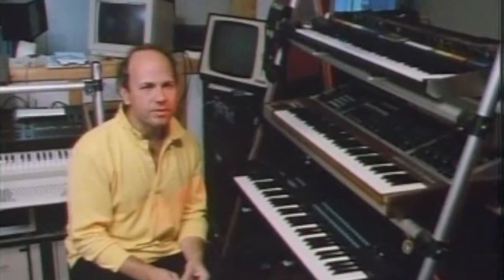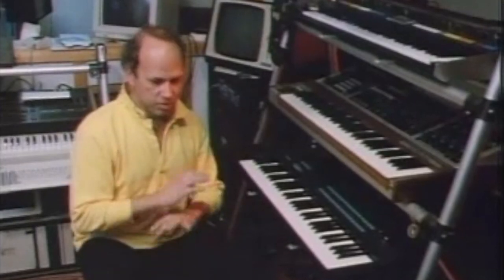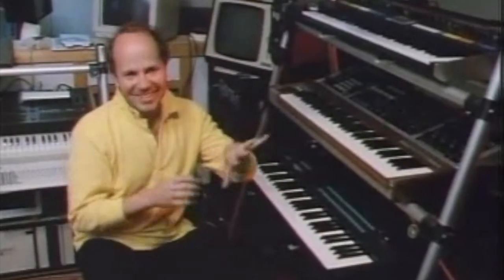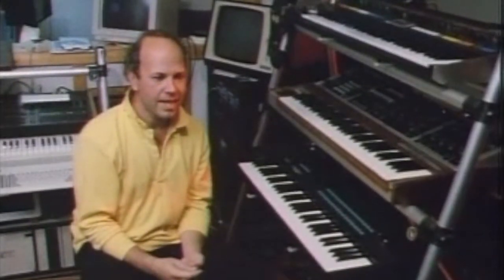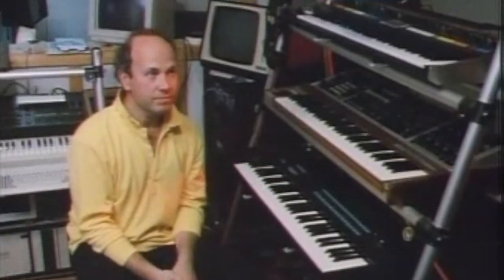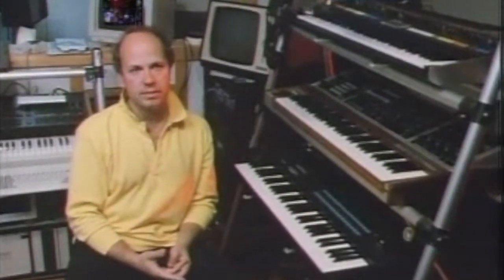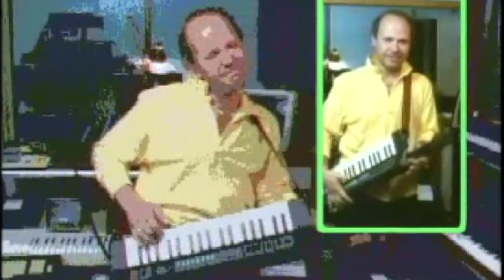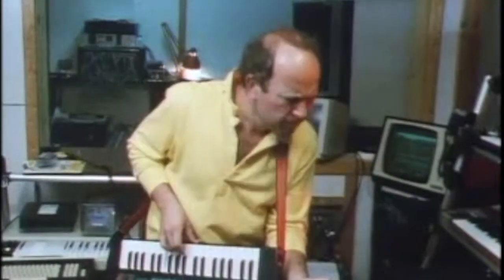Jan Hammer on BBC Rock School (1987)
The Miami Vice producer chats about using presets and shows off his Yamaha KX5 remote keyboard!

These interviews are stitched together from episodes 1,2 and 4 of the show.